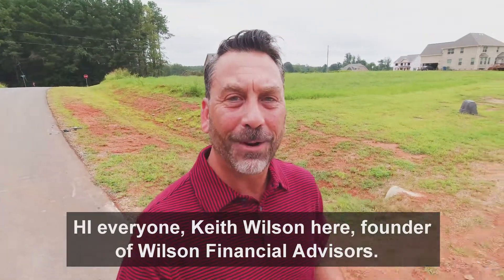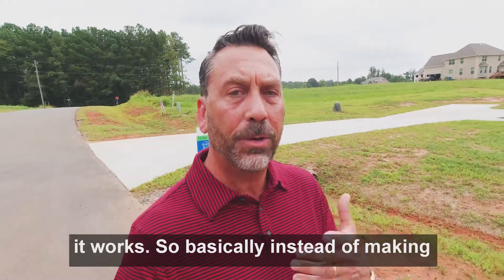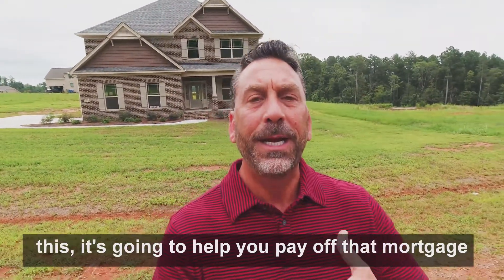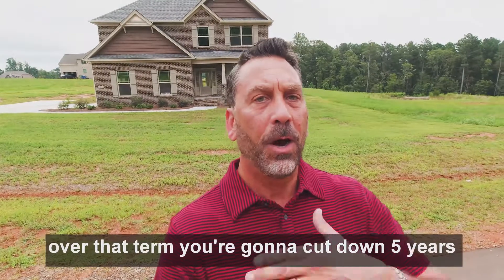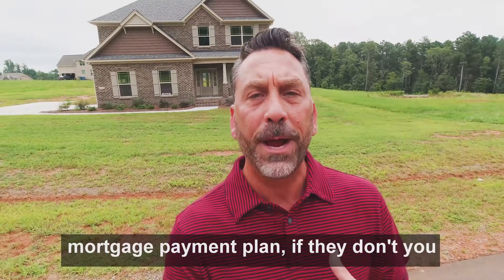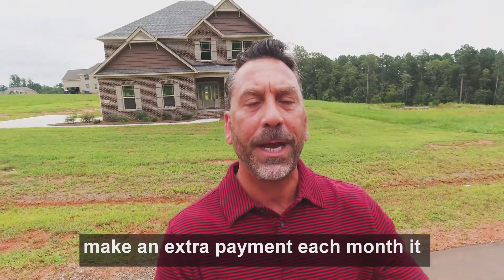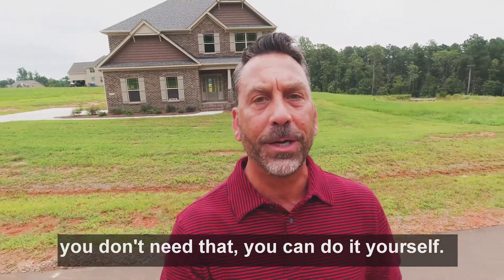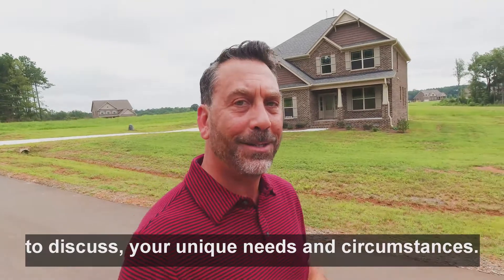Bi Weekly Mortgage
A bi-weekly mortgage payment plan could save you thousands of dollars in interest, pay off the mortgage faster, build equity faster and get rid of PMI  faster!